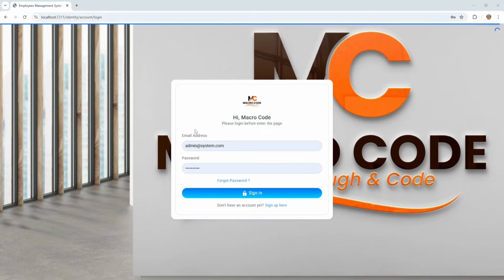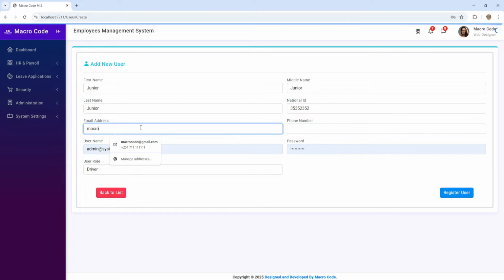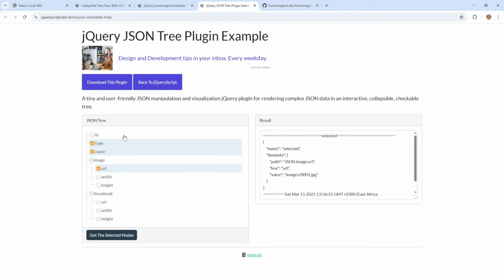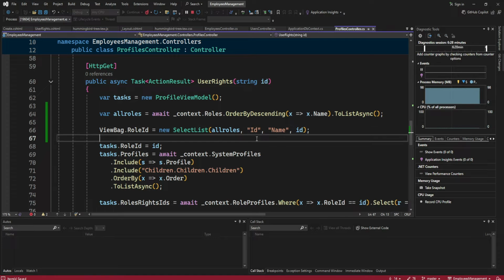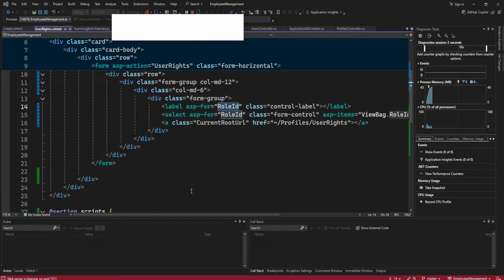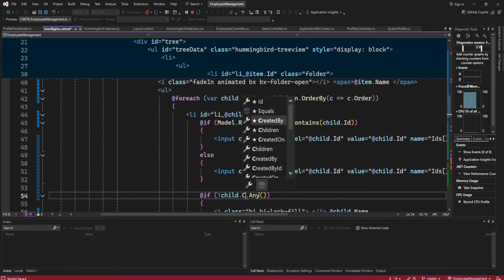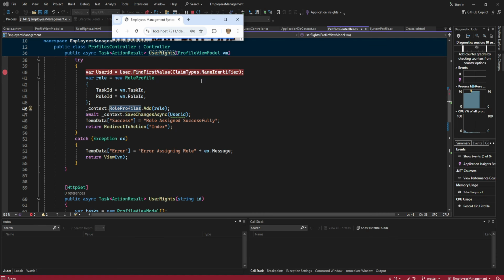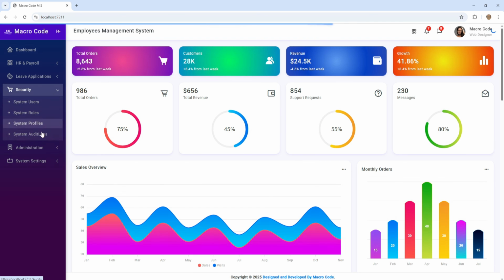EP 48 Employees Management System With EFCore,MS SQL ASP.NET.CORE,Multiple User Approval Workflows🚀💥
🔍 What You'll Learn:

1. Setting up ASP.NET Core MVC project.
2. Implementing user authentication and authorization.
3. Designing approval workflows for multiple users.
4. Integrating SQL for database management.
5. Handling approval statuses and notifications.
6. Optimizing workflow performance.